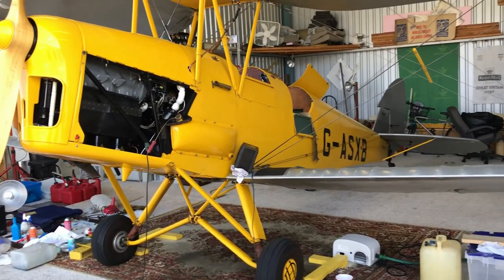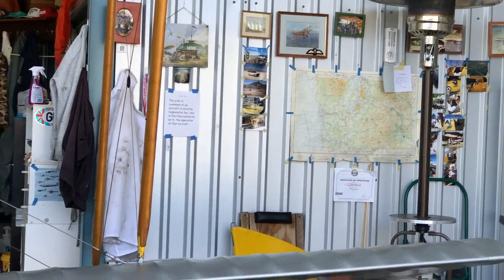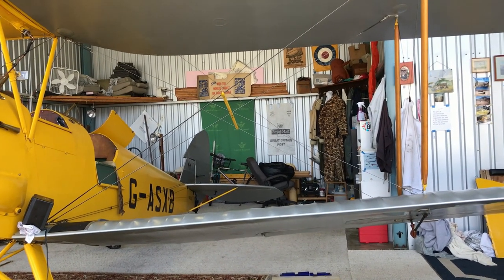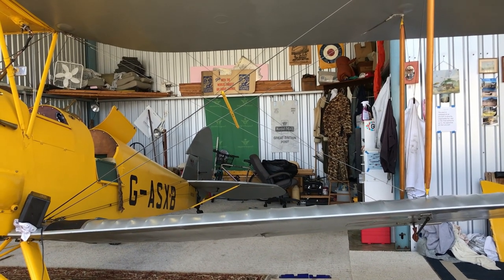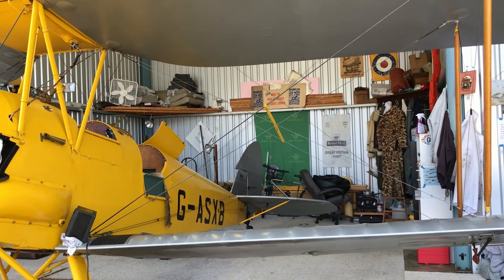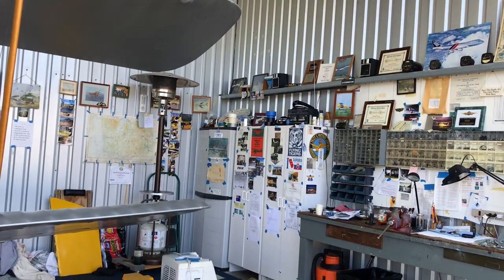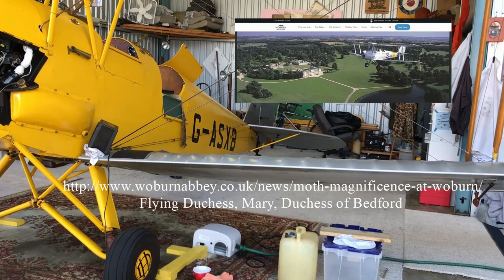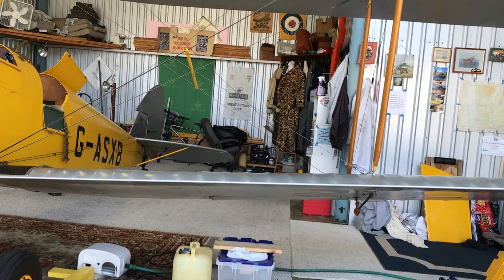Tiger Moth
Sunday April 22, 2018 Bremerton National Airport KPWT

Just a few hangers down from Miss Kitty Capt. Tim Jacobson hangers his De Havilland Tiger Moth. He kindly gave us an introduction to his wonderful aircraft.

Music